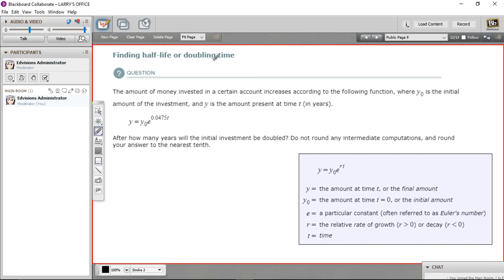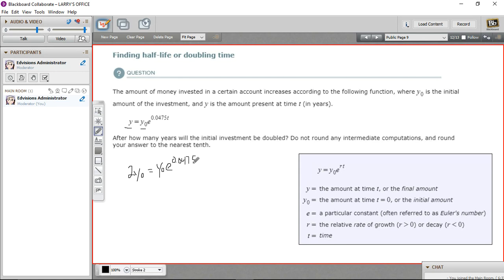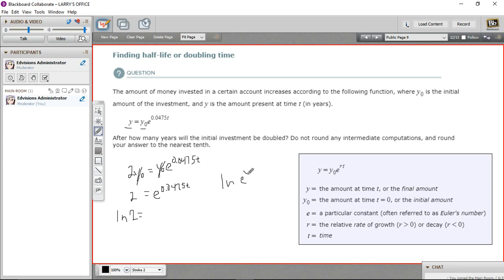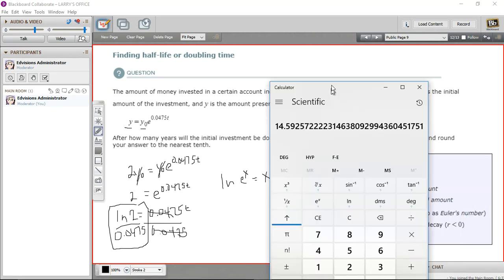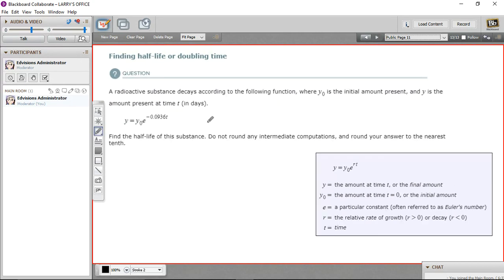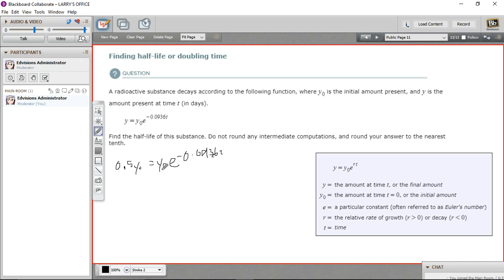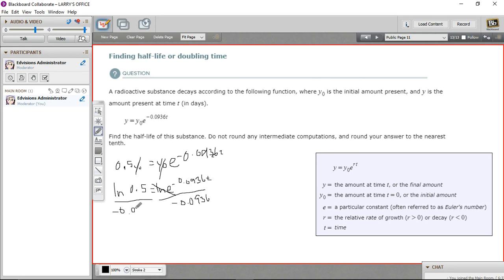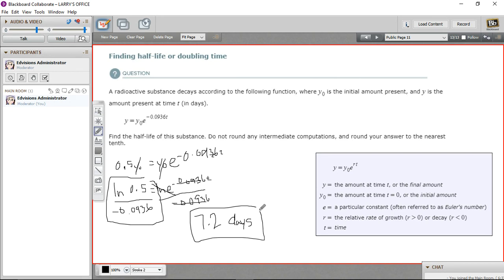Finding half-life or doubling time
How to find half-life or doubling time